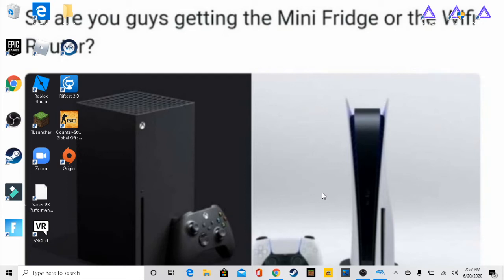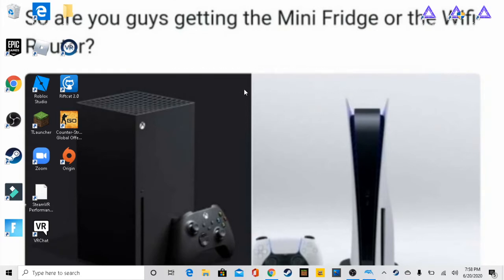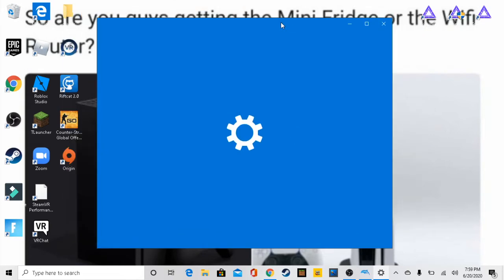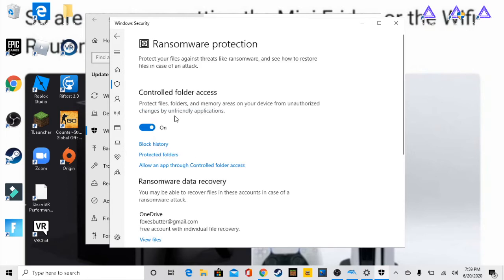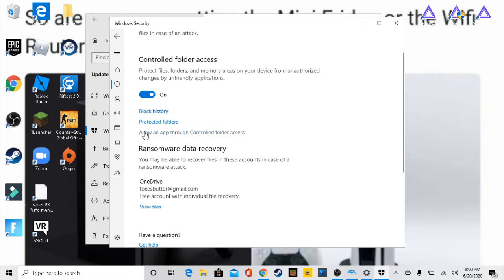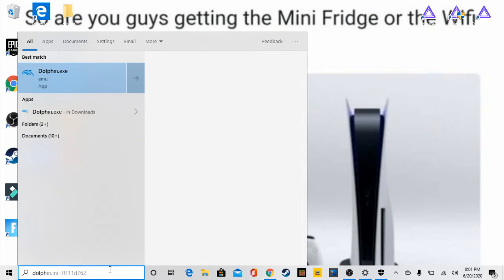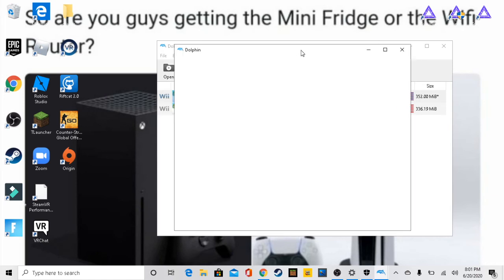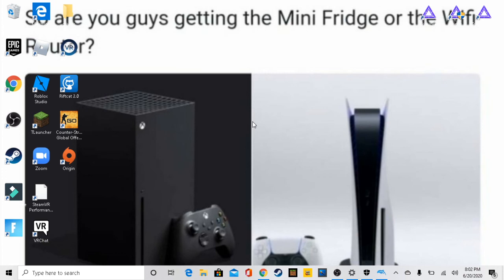How To fix most dolphin problems|dolphin emulator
this is a how to boi